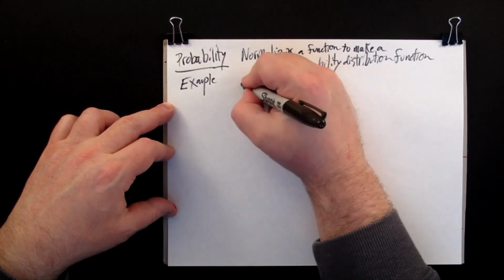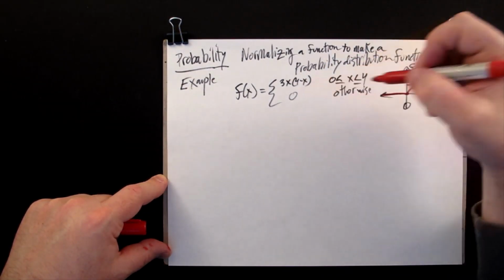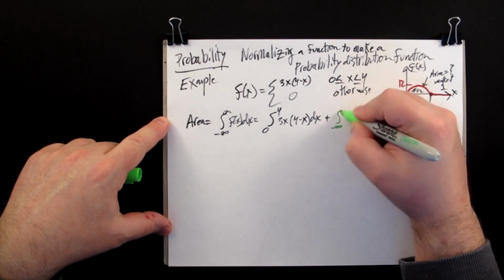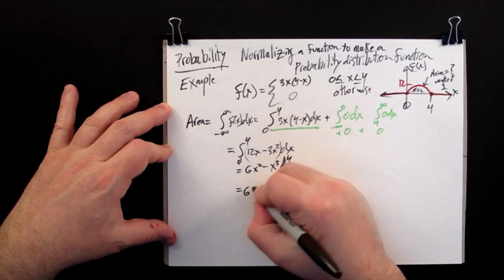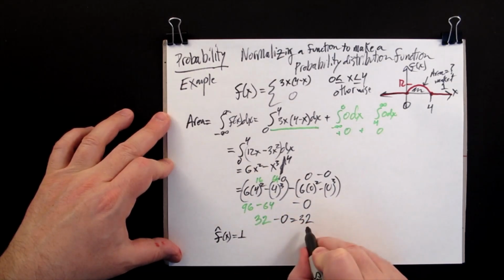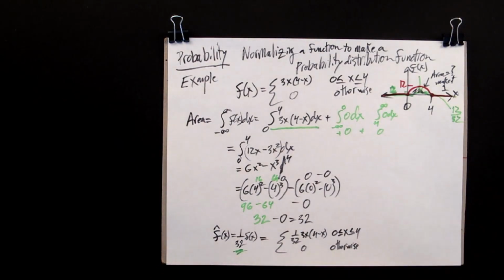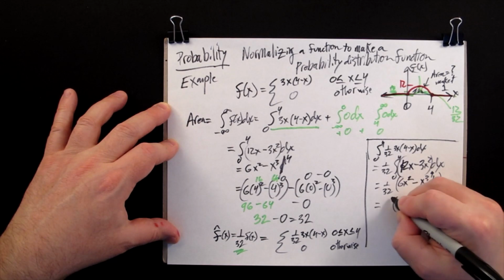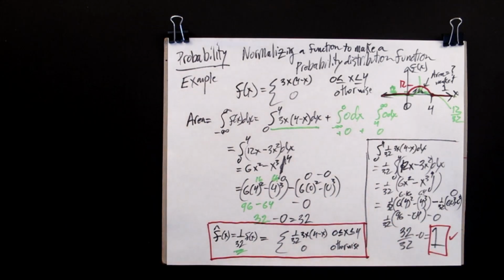Probability Example: Normalizing a Function to make it a Probability Distribution Function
Probability

Normalizing a continuous function to make it a Probability Distribution Function

Integral
Scaling